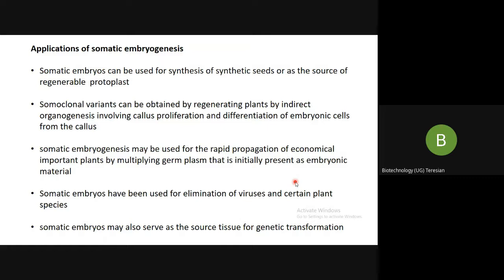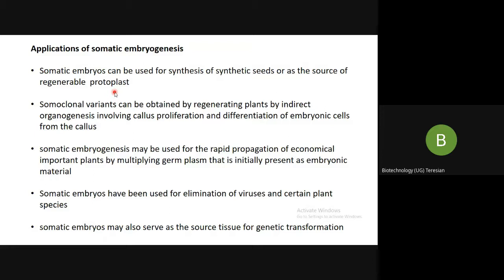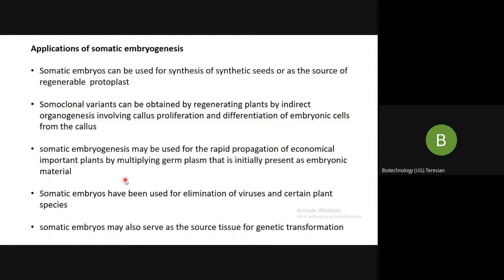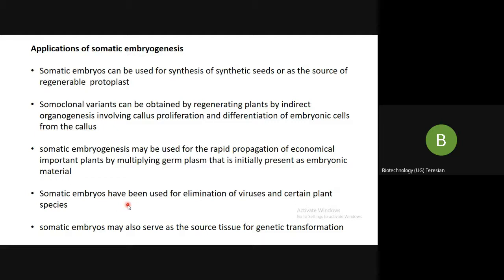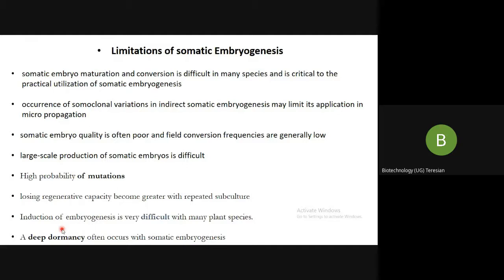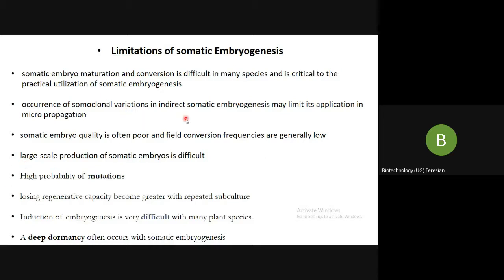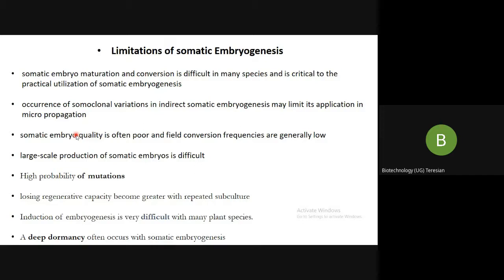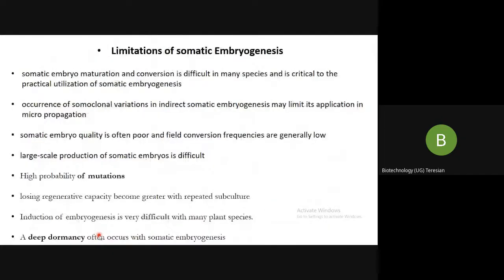somatic embryogenesis application disadvantages part -2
date palm  is imported  and not exported